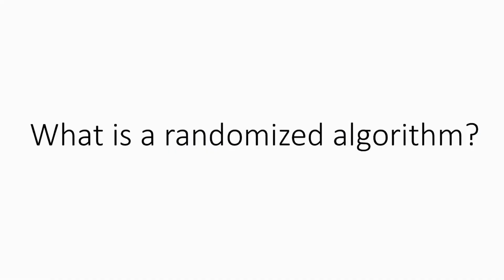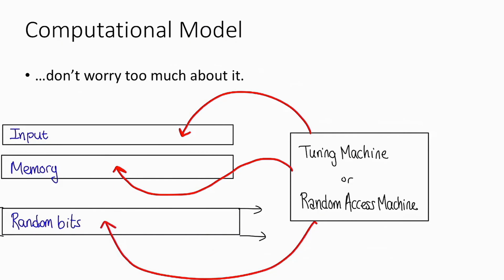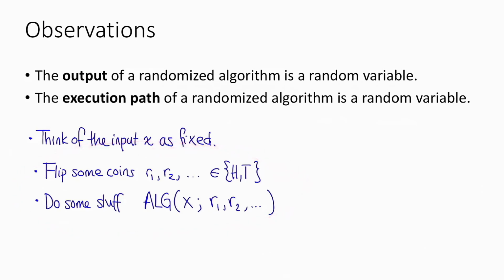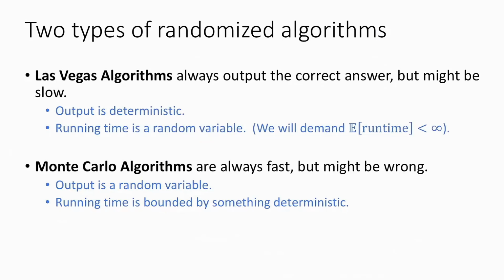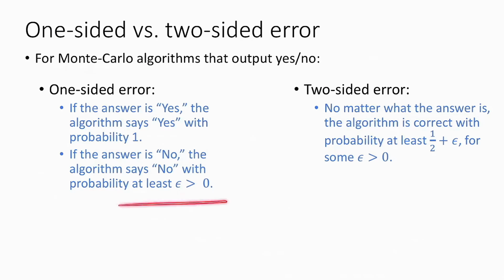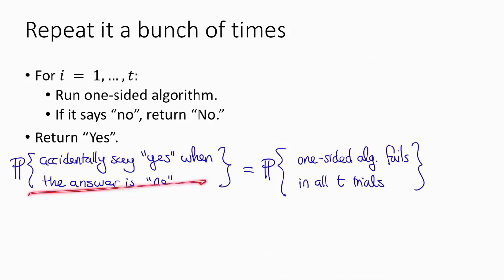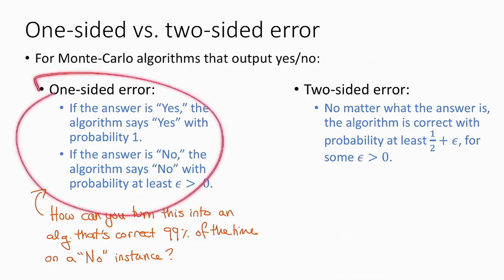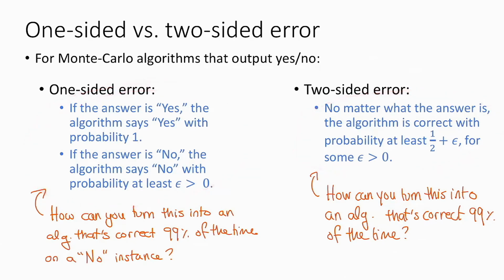Class 1, Video 1 Introduction 4k